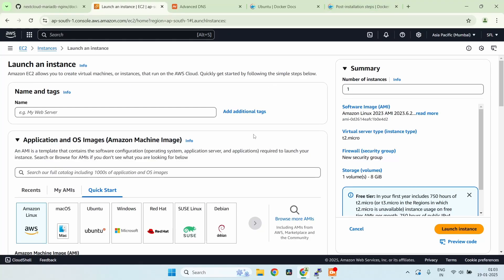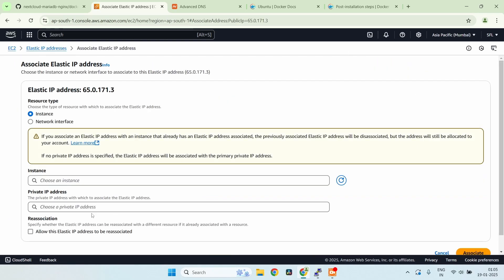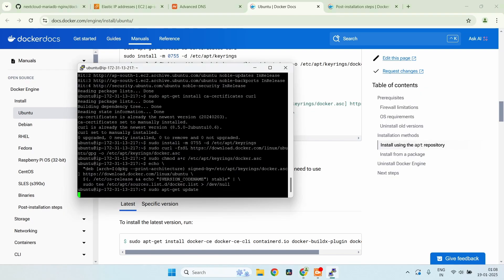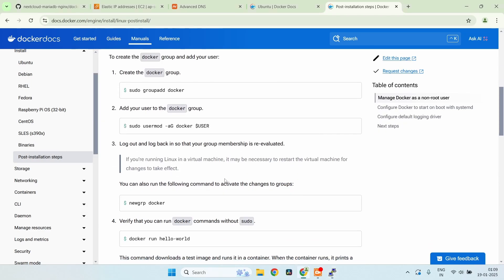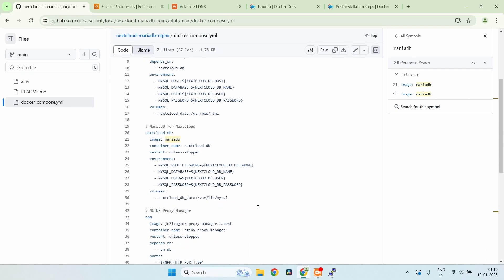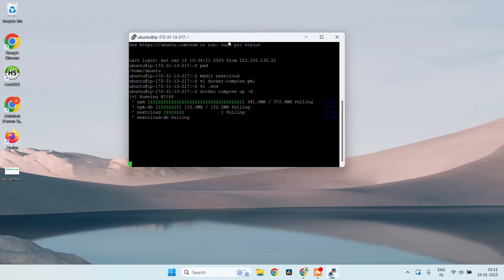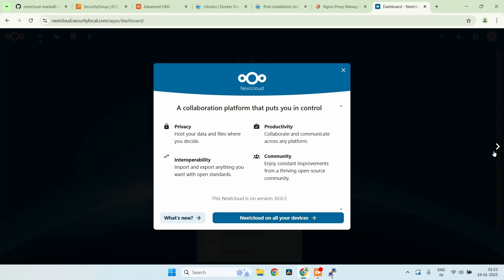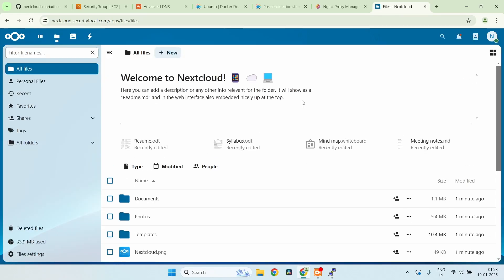Deploying Nextcloud with NGINX Proxy Manager and Separate MariaDB Instances Using Docker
Learn how to deploy Nextcloud with NGINX Proxy Manager and two isolated MariaDB instances using Docker for improved security and performance. This step-by-step tutorial covers everything from creating Docker Compose files to setting up environment variables and managing your services. Perfect for self-hosting enthusiasts and IT professionals!